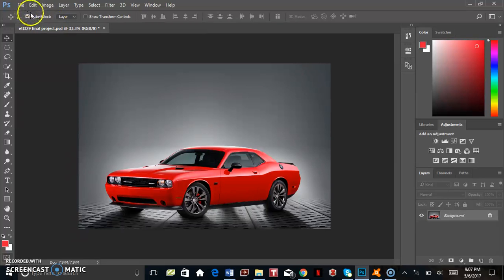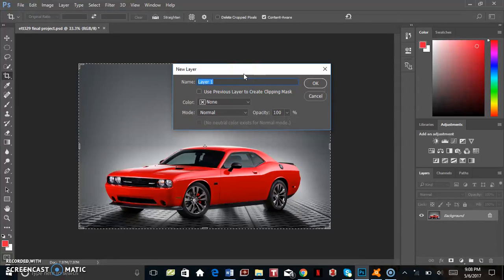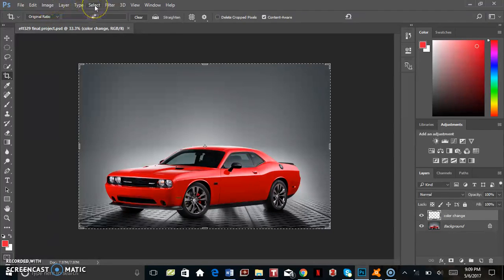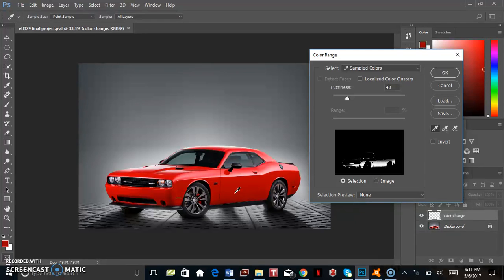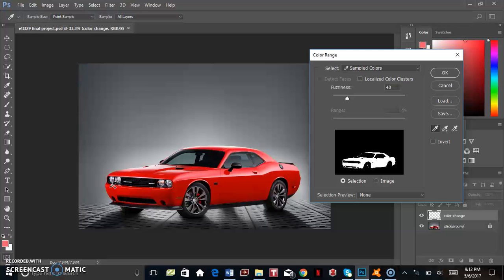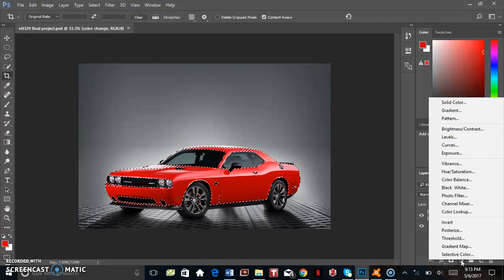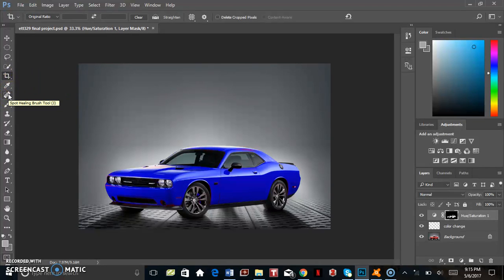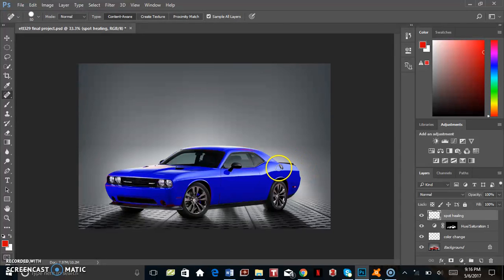ett329 final screencast